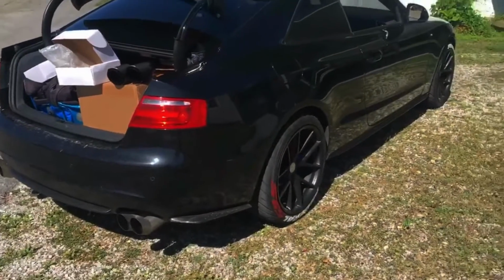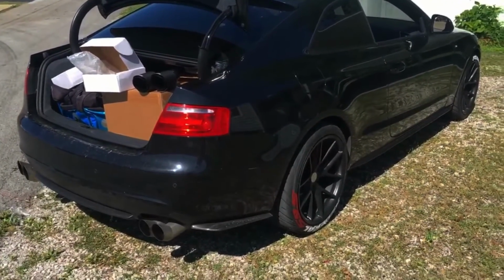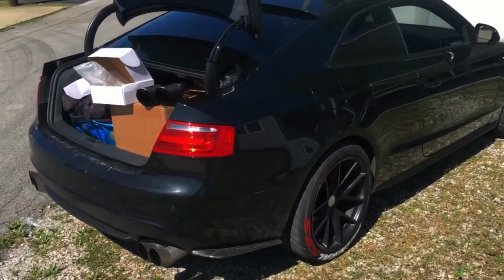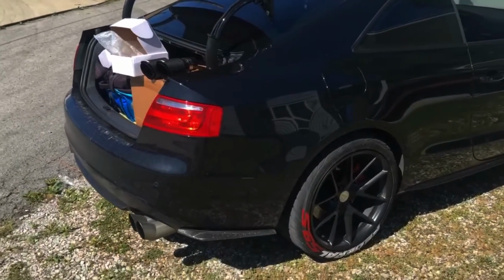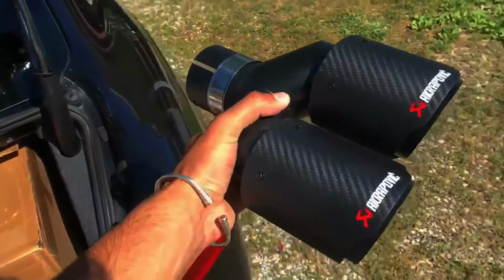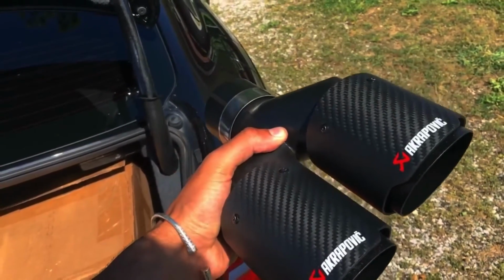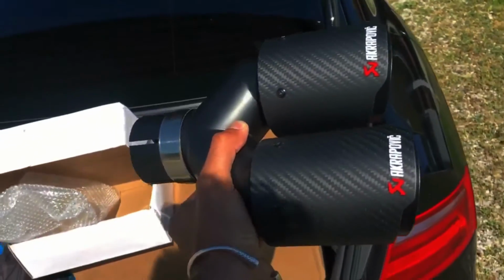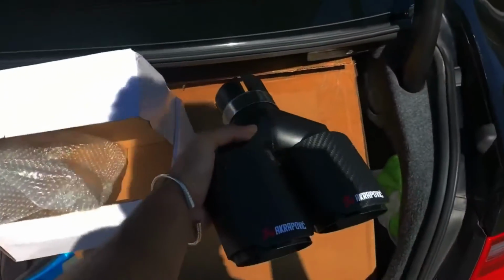AUDI S5 V8 NEW EXHAUST SET UP ON MY S5 (LOUD AF)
Hi guys, back with another exhaust vid ! This time I took the two aftermarket mufflers off, and it is much much louder ! New exhaust tips installed at @bkperformance ! If you are in the Knox County area I highly recommend them ! They do exhaust work, engine repairs, diagnostics, alignments/tires etc..  and they are very good with anything electrical ! They also have a dyno. Hope you guys enjoy the quick video ❤️
Exhaust tips